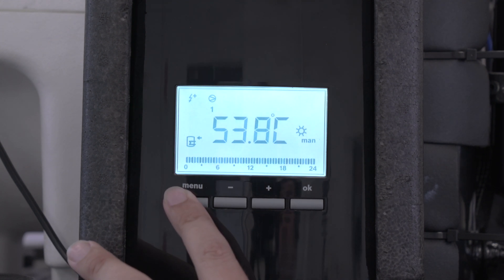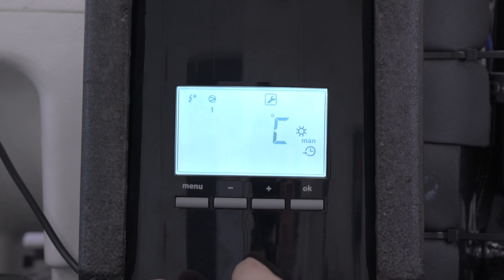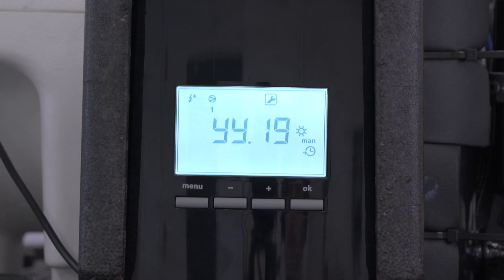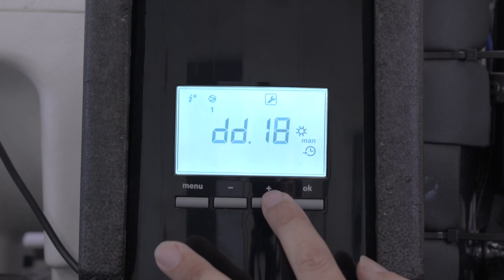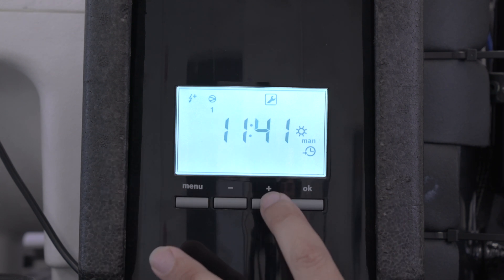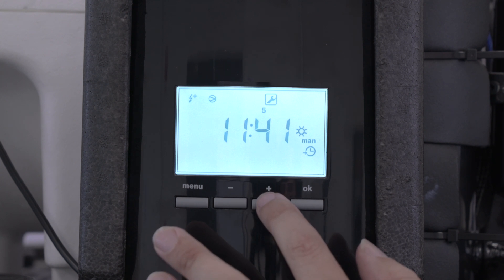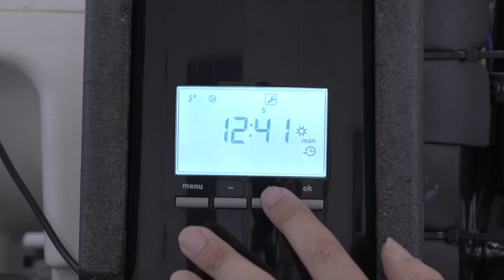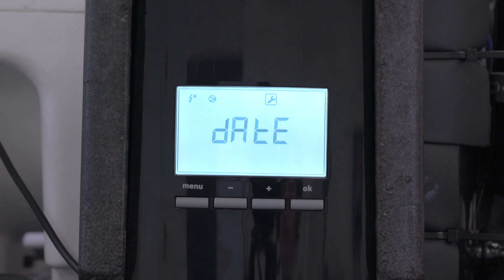Bosch Compress 3000 HWHP: Setting the date, time, and temperature scale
Chris from Bosch Hot Water & Heating shows us how to set the date, time, and temperature scale (Celsius or Fahrenheit) on the Bosch Compress 3000 Hot Water Heat Pump.

For more videos about programming and setting up the Bosch Compress 3000 HWHP

Need help? Our helpful team is available from 8am to 6pm (AEST/AEDT) during the work week.